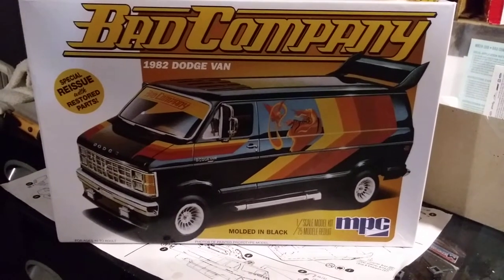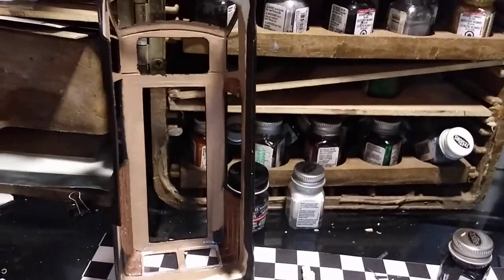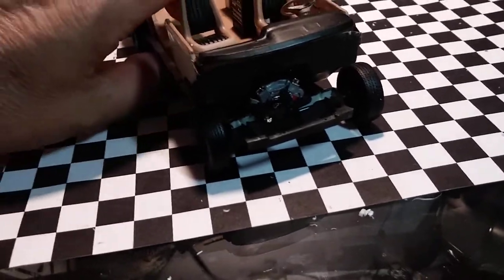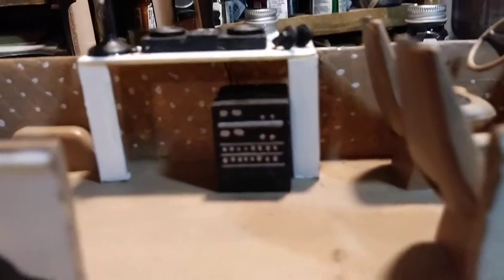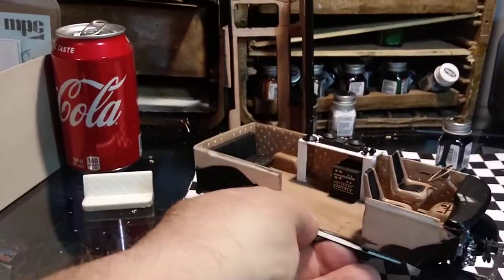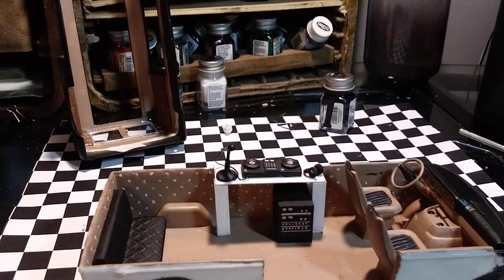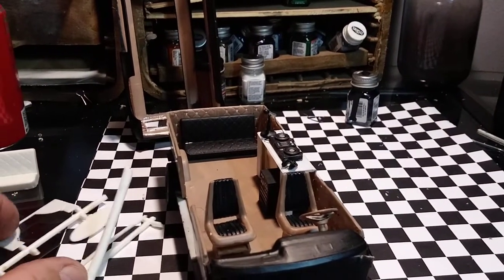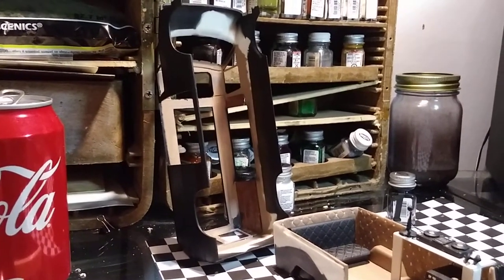1982 DJ Van update.4/29